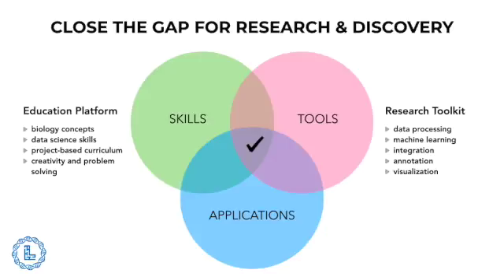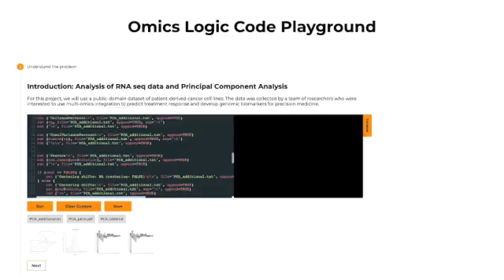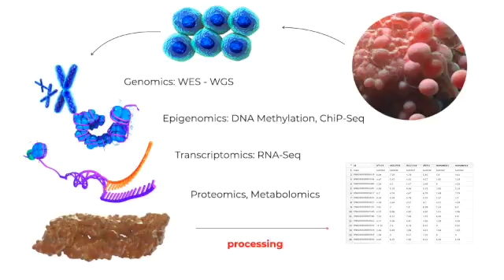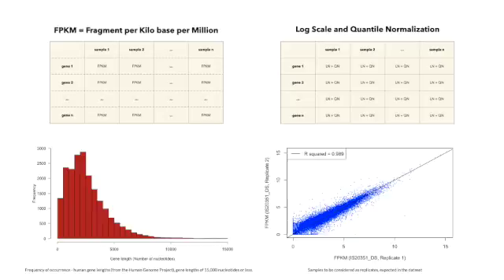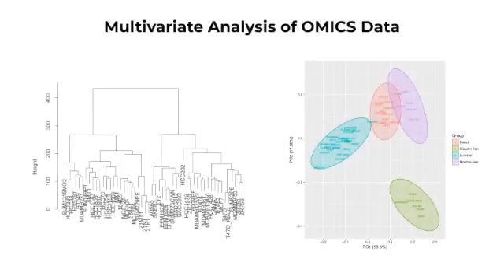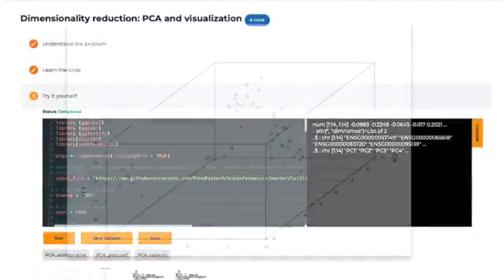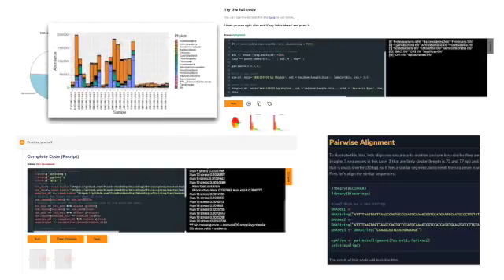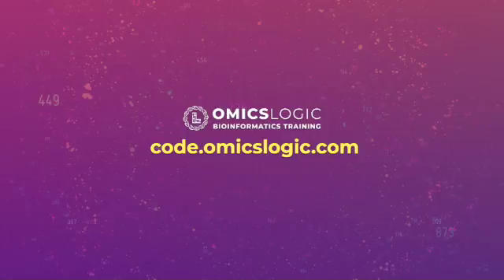Omics Logic Code Playground - Learn and Master R and Python for Bioinformatics right in your browser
The code playground makes it easy to learn such languages using a pre-configured environment for such scripting. There are no installations needed, the code will run directly in the browser and we have implemented our point system to connected the coding challenges to our asynchronous bioinformatics curriculum.